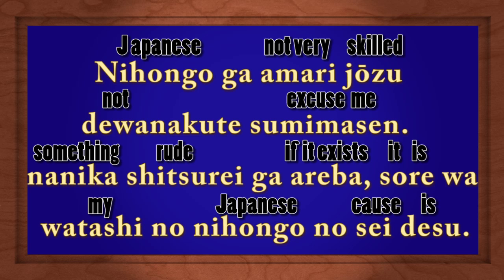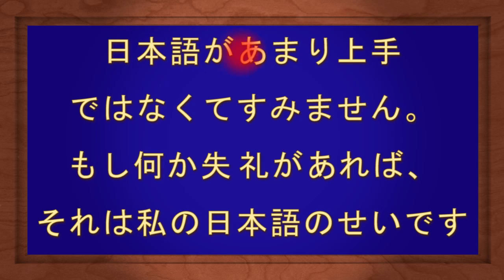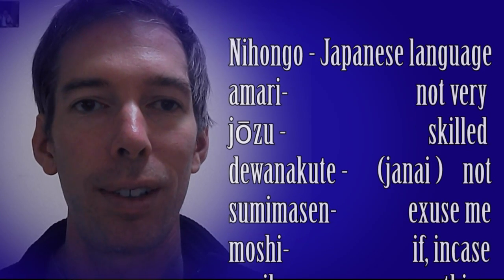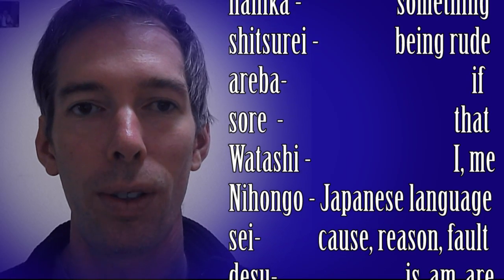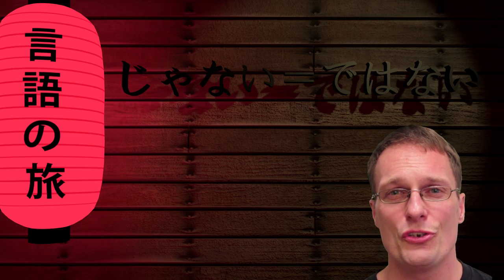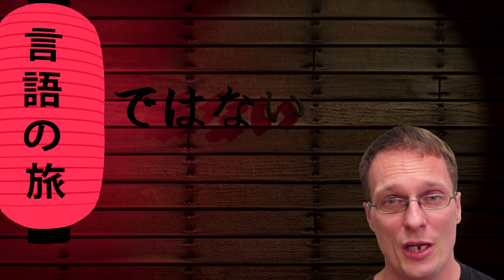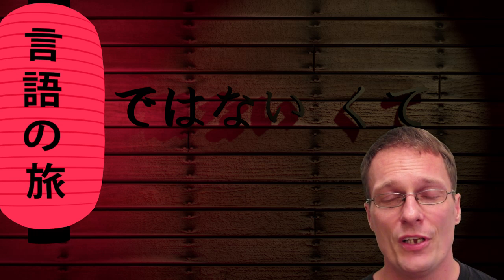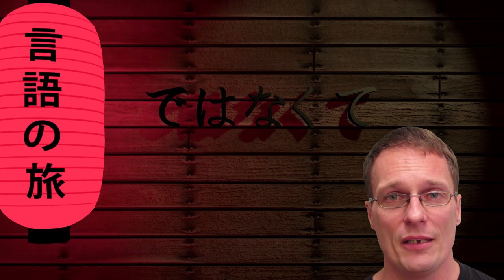Conditional Statements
RanAbvideo

I am sorry my Japanese is so poor. If I say something impolite it's because I don't know any better.
日本語があまり上手でわなくてすみません。もし何か失礼があれば、それは私の日本語のせいです。